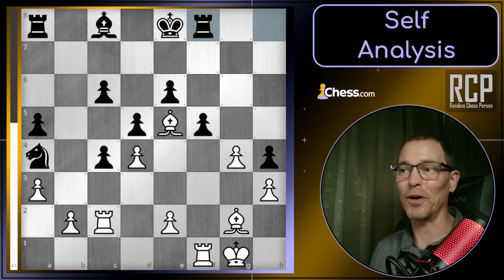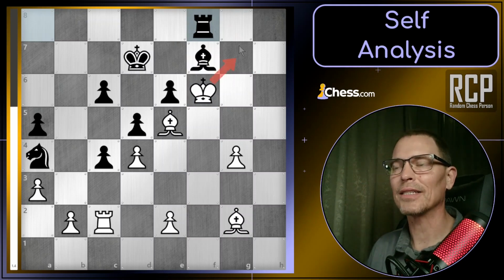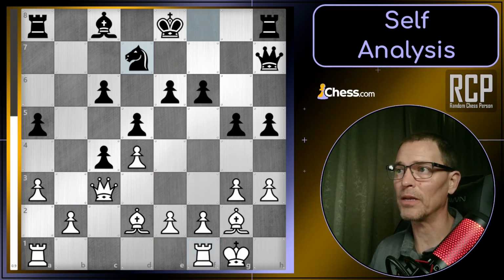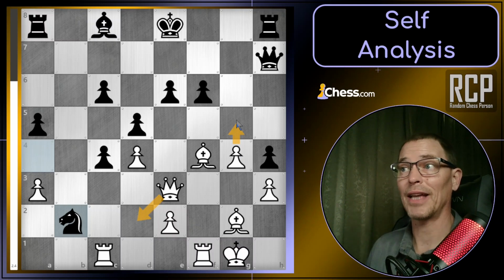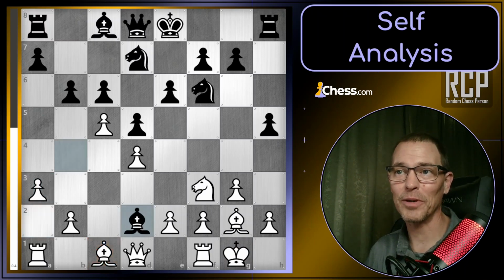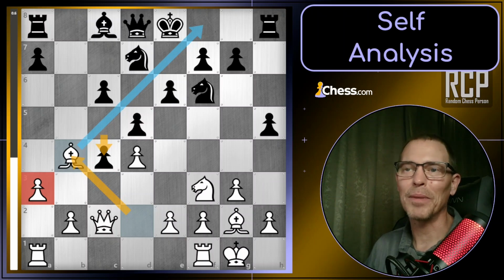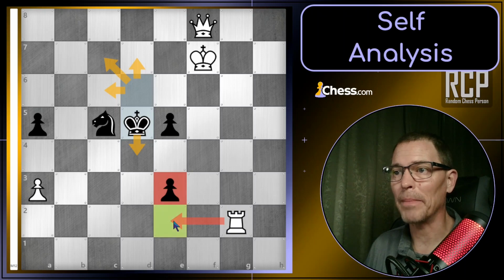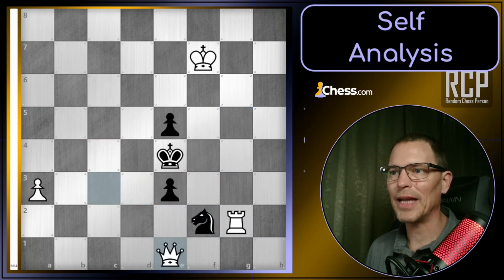Winning With A King Walk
0:00 Intro
0:42 King Walk
5:52 blunders and mistakes
15:22 Bishop journey
16:37 endgame